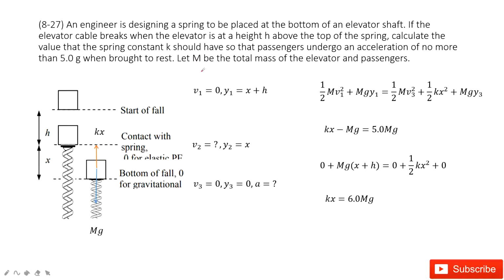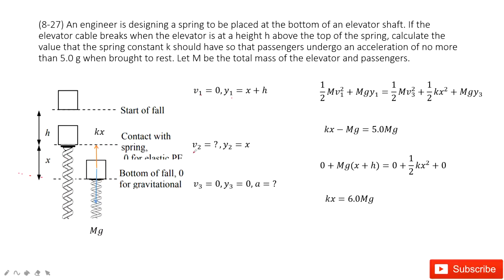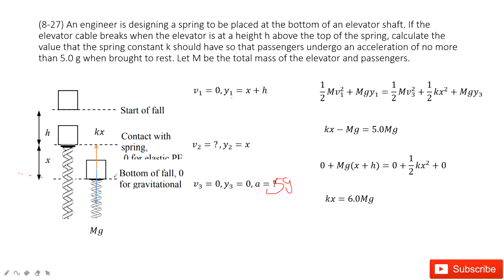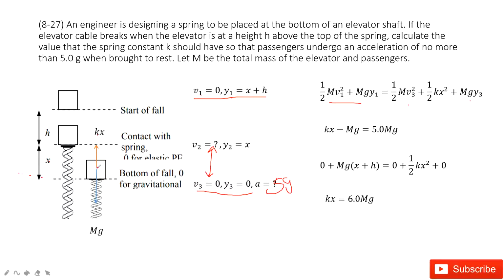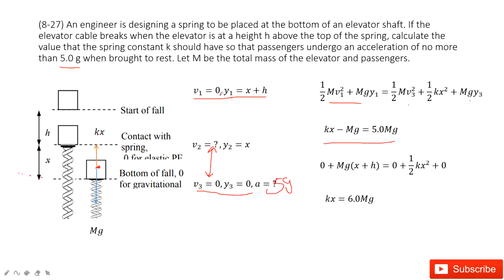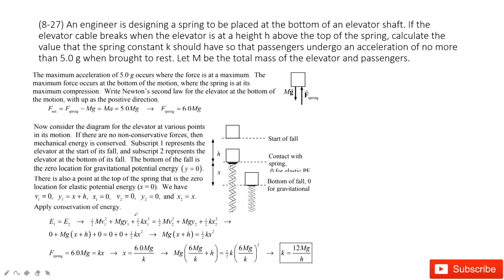(8-27) An engineer is designing a spring to be placed at the bottom of an elevator shaft. If the ele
(8-27) An engineer is designing a spring to be placed at the bottom of an elevator shaft. If the elevator cable breaks when the elevator is at a height h above the top of the spring, calculate the value that the spring constant k should have so that passengers undergo an acceleration of no more than 5.0 g when brought to rest. Let M be the total mass of the elevator and passengers.